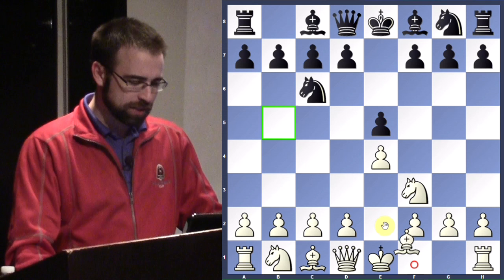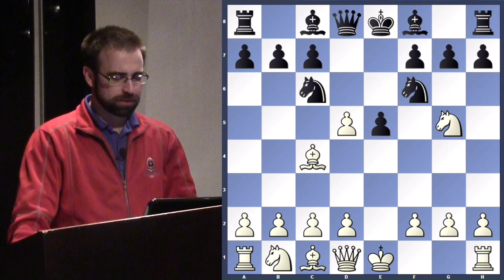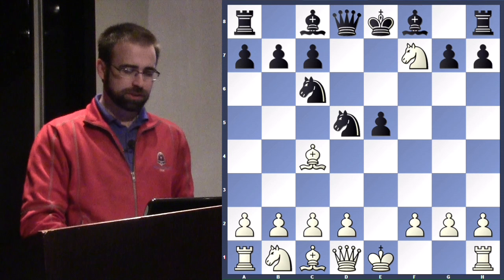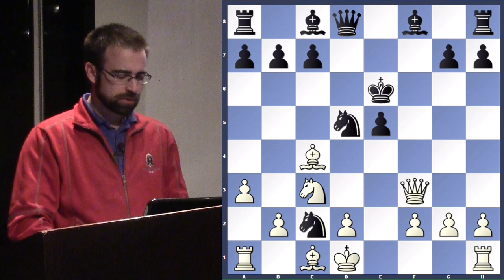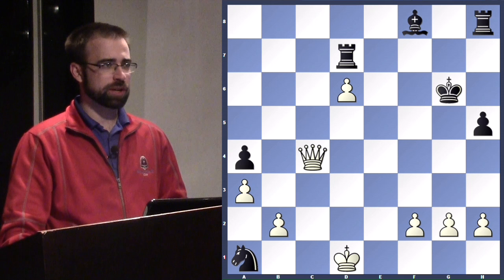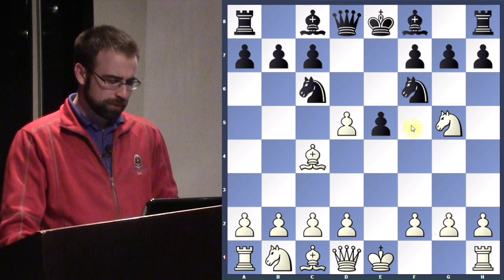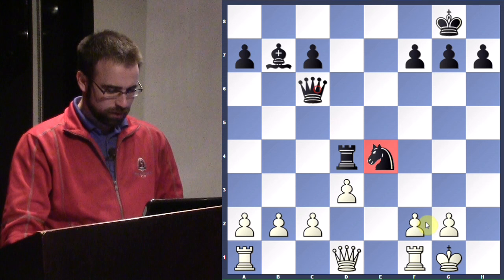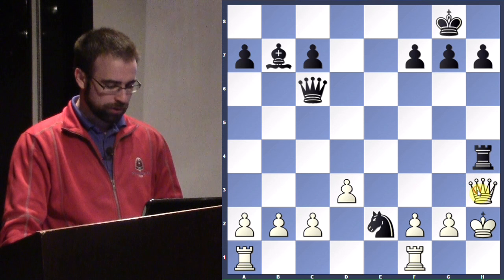Double Rook Sacrifices | Two Knights Defense - Beginner Breakdown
Jonathan Schrantz shows the class a couple of two knights defense games (the Ulvestad and the Fritz).  Also, see strong players sacrifice both of their Rooks for checkmate victories!

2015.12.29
Alexei Shirov vs. Saunas Sulskis, 2014: C57 two knights defence, Fegatello attack
C57 two knights defence, Ulvestad variation
Jonathan Patrick Schrantz vs. David Kubecka, 2015: C57 two knights defence, Fritz variation
Veselin Topalov vs Evgeny Bareev, Linares (1994): C11 French, Burn variation
Alexander Alekhine vs Grigory Levenfish, St Petersburg (1912): A43 Old Benoni defence

Even though Schrantz subs for Kummer, he is slightly sick.  Hear Jonathan's driest throat yet.